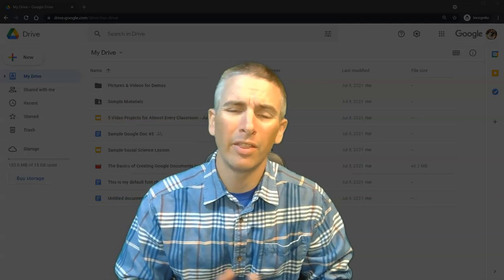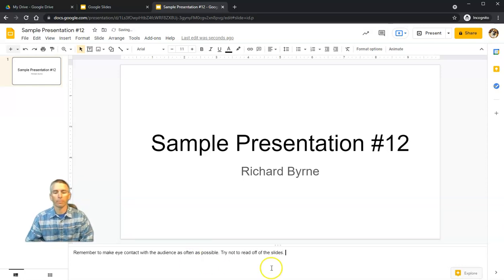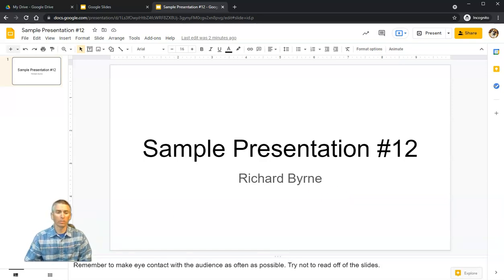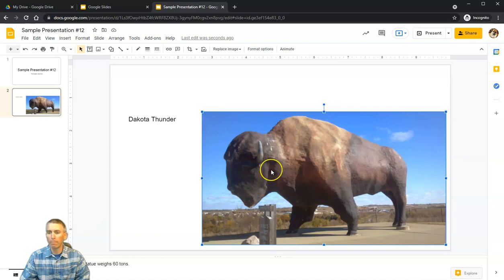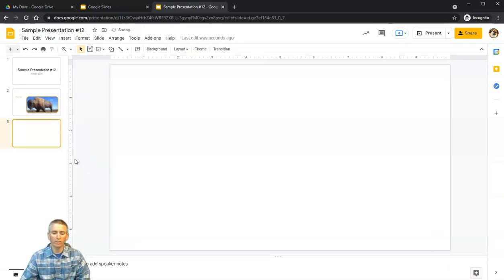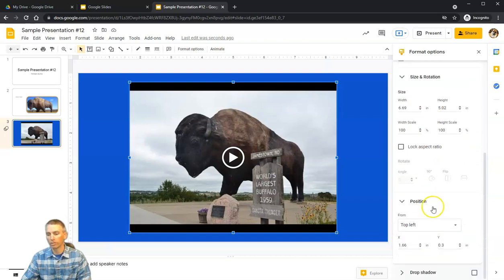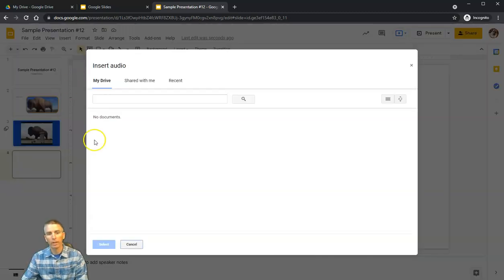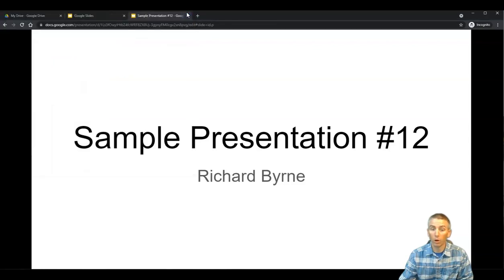Google Slides for Beginners - What You Need to Know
This video is for new Google Slides users. This video walks you through everything you need to know to create your first Google Slides presentation.
In this video you'll learn:
➡Three ways to access Google Slides
➡How to alter slide layouts.
➡How to add and edit images
➡How to add and edit videos
➡How to add and edit audio
➡Using speaker notes
➡Adding captions to presentations
➡How to publish slides

This is the fourth video in my series on Google Workspace basics for the first-time user.